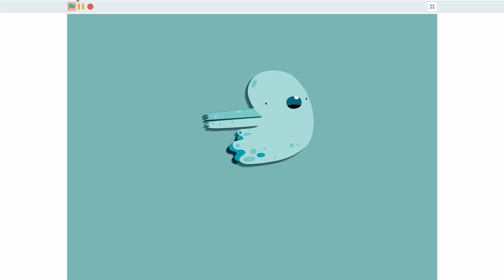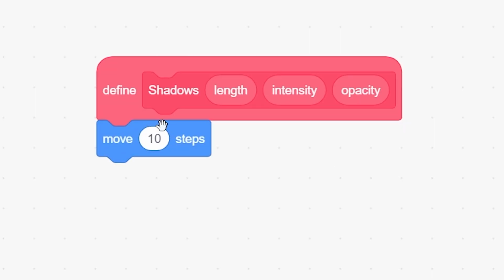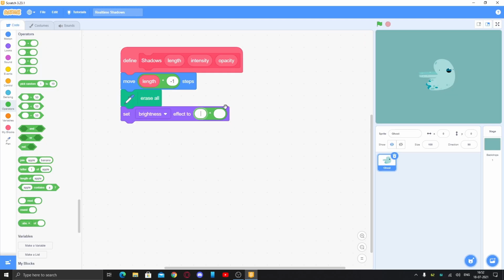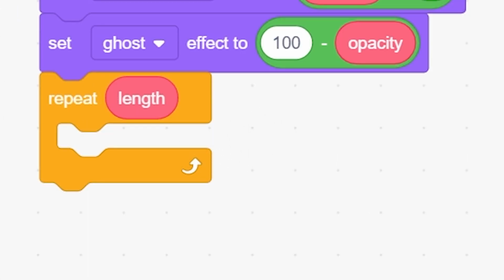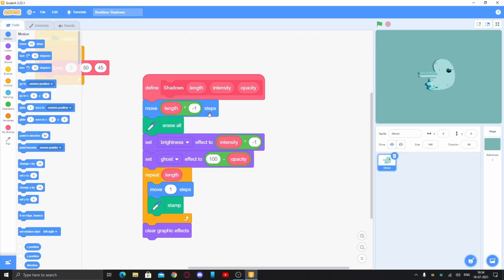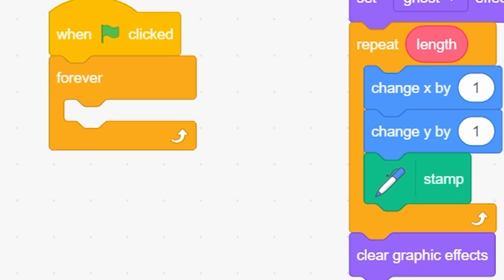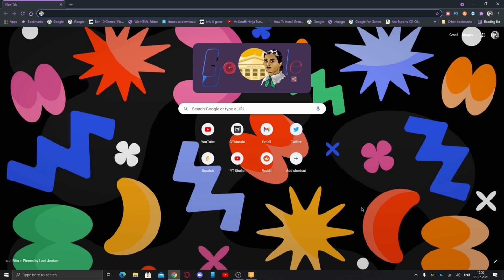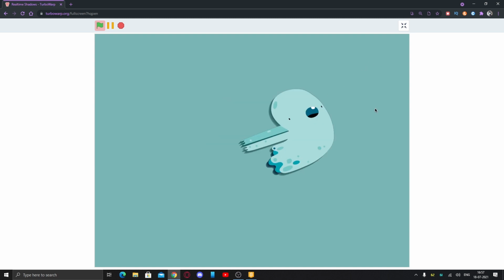REAL-TIME SHADOWS in Scratch!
👉In this video, I'll show you how to get real-time-realistic shadows in Scratch! Keep Watching!

What is this channel about? Where am I?
Hello, so this channel is all about scratch, there are tutorials on making games, also many external scratch tools' videos, and also tips and tricks etc. . So if you wanna know what scratch is, how to make a game in scratch, how to become better at scratch or if you just wanna know how to do stuff in scratch, this is the right channel. I've various playlists, which have videos of different criterias. Also, for support, I've a discord server (link down here), a scratch studio and also comment section! There you can ask your doubts, tell me how the video is, or just tell something interesting about scratch! Thankyou for reading this!